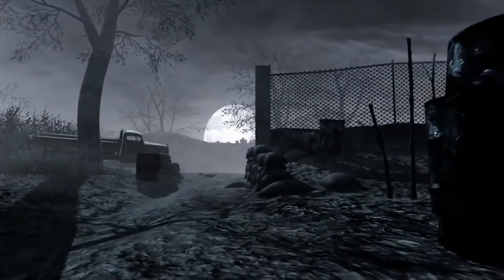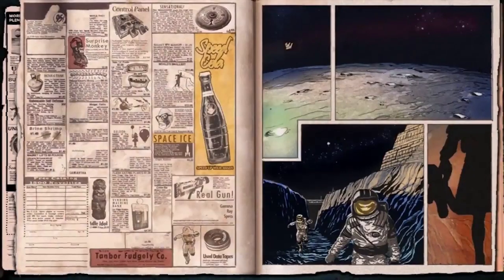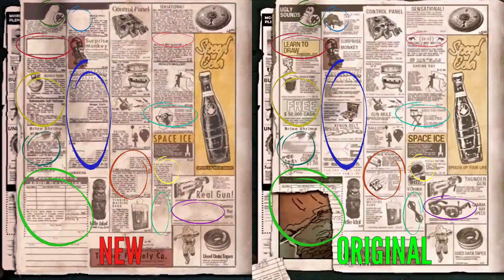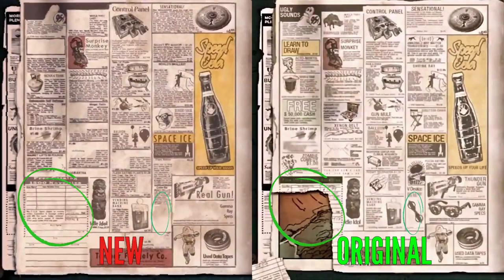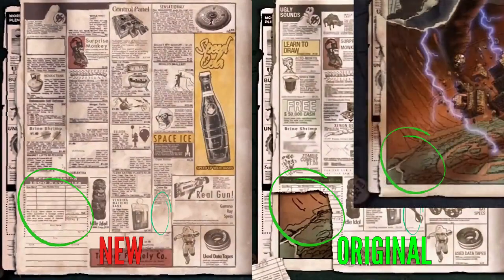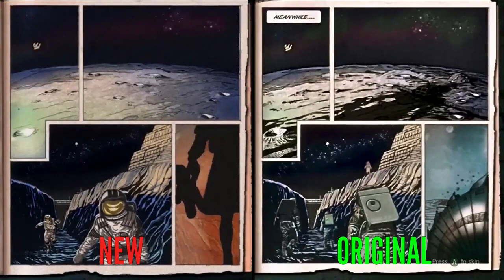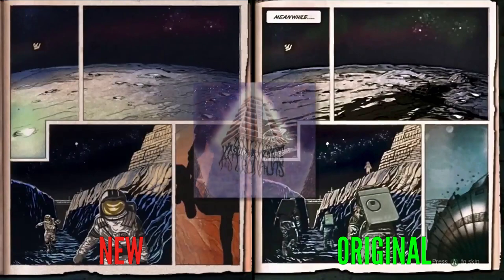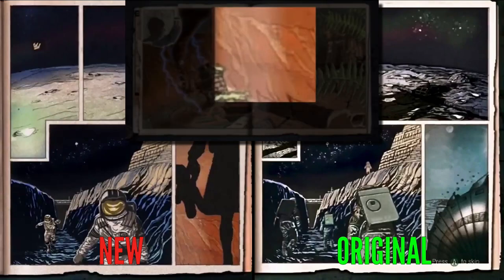BLACK OPS 3 ZOMBIES: LEAKED MOON & SHANGRI-LA DLC MAP REMAKES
Treyarch leaked a moon loading screen we haven't seen yet and it tells us there are MORE map remakes coming...